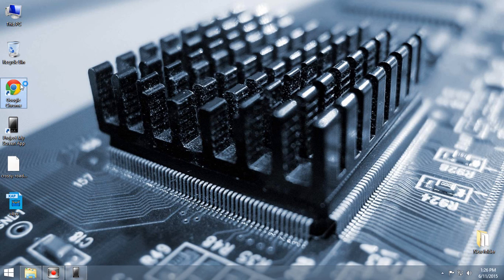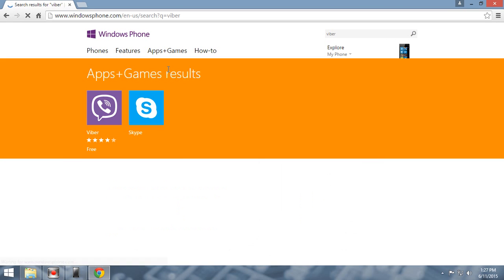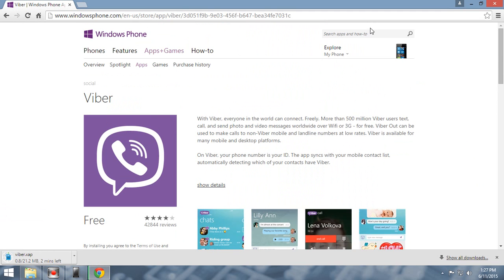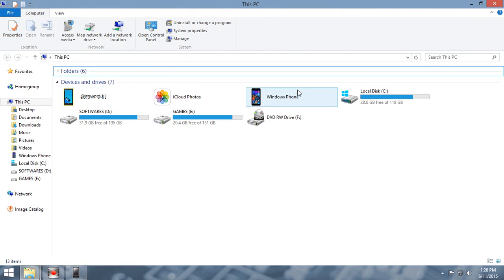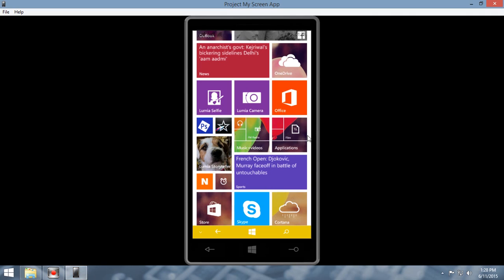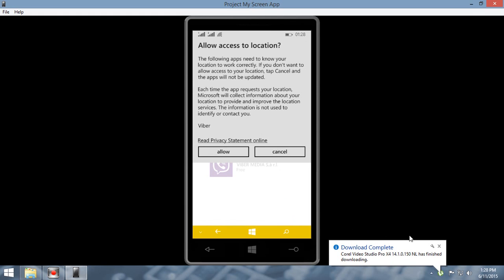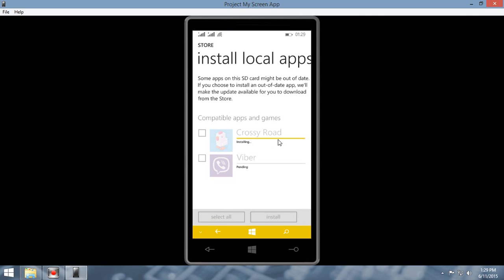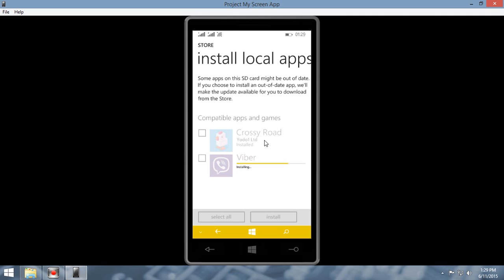How To Install WP8/8.1 Apps Manually | Appx,xap Marketplace Apps